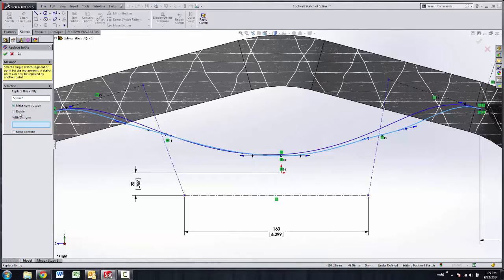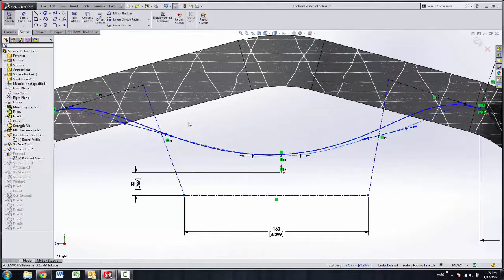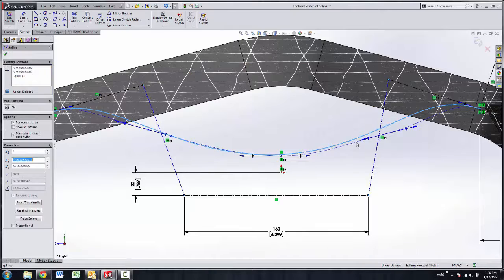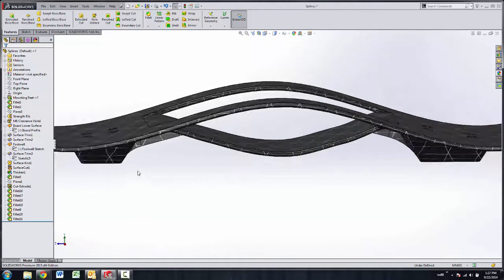SOLIDWORKS - Replacing Sketch Entities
Learn how to replace sketch entities that have multiple children with new sketch entities without having  to repair dangling or broken child features in SOLIDWORKS.

Quick Tip presented by Bruce Shawler of GoEngineer.